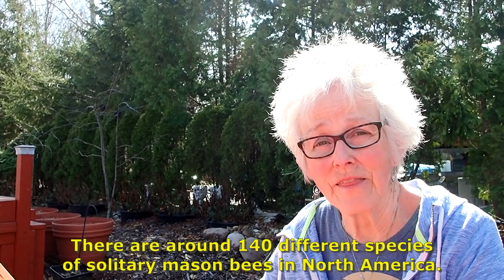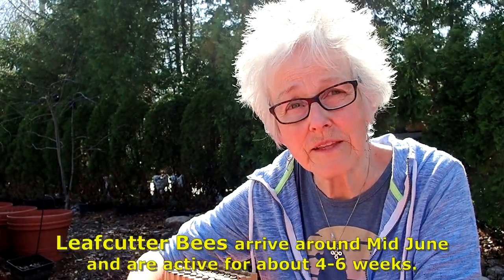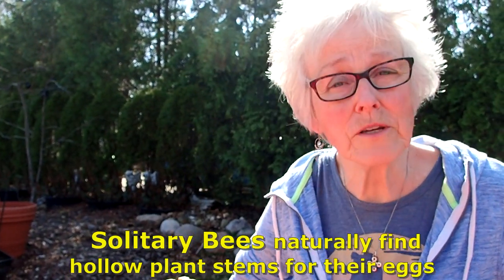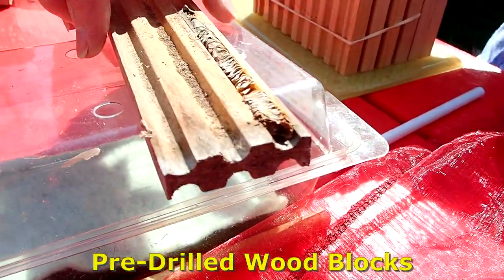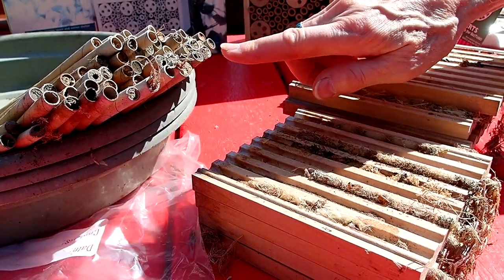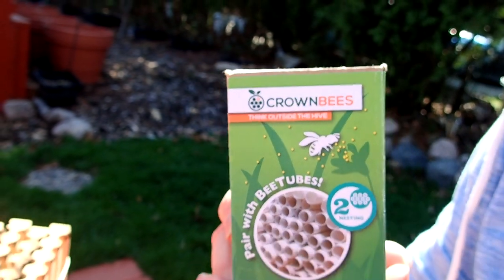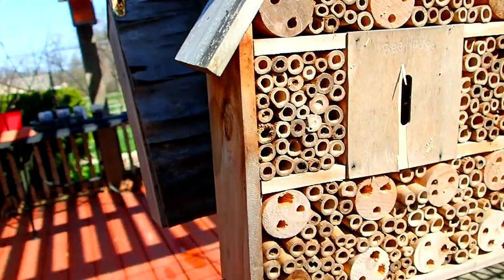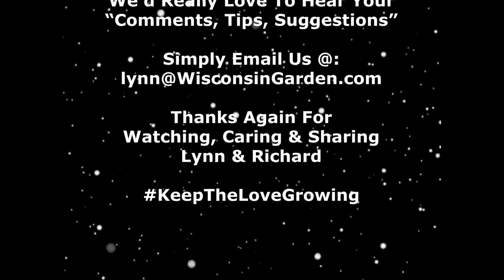Busy Solitary Bees - Wisconsin Garden Video Blog 1027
If you’ve been outside in March, you probably notice a lot of busy solitary bees at work. In late March and early April the Mason bees are out gathering pollen for their tubular nest. We will share the process and housing we’ve used for several years. While their life cycle lasts only 4-6 weeks, they do an incredible job at pollinating many fruit trees and bushes. The female gathers pollen laying and fertilizing each egg packs it with mud and continues this cycle throughout her life. The eggs she fertilizes will become female while all the other unfertilized eggs will become male. In early summer, the leafcutter bees appear they approach pollination much the same, except they pack each egg with 26 tiny circular cutting from plant leaves. If you want to learn more about solitary bees we recommend CrownBees.com as a great free resource.

We recently published a 24-page Garden Video Blog Directory eBook listing over 1,000 of our garden videos each arranged by topic of interest from A-Z. If you’d like your free copy, please add the letters A-Z in the subject line of your email and send it to .